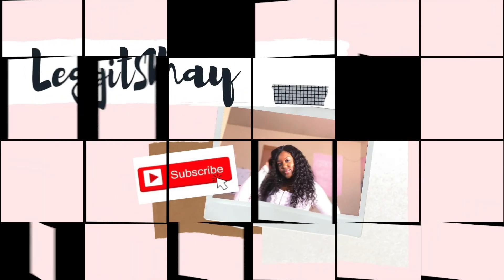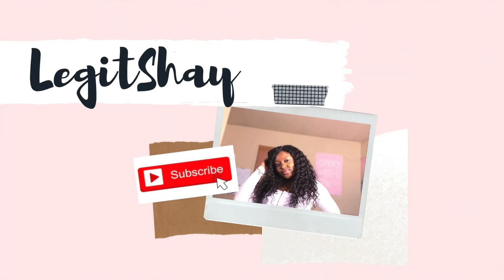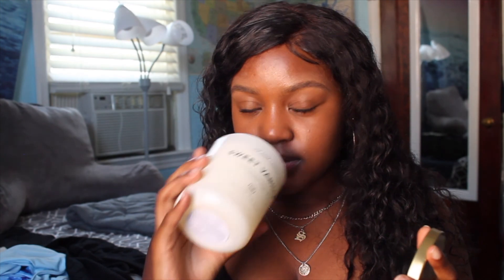MY CURRENT FAVORITES | skincare, beauty, lifestyle + more!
I had so much fun sharing my current favorites with you guys! What’s some things you guys have been loving lately? :)